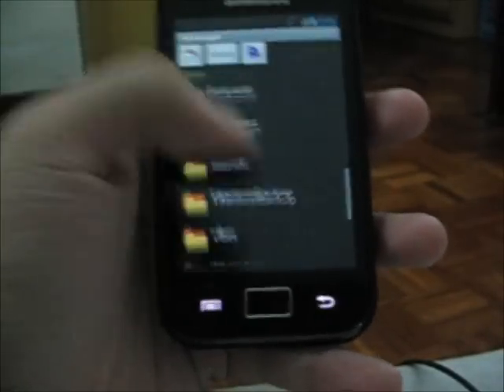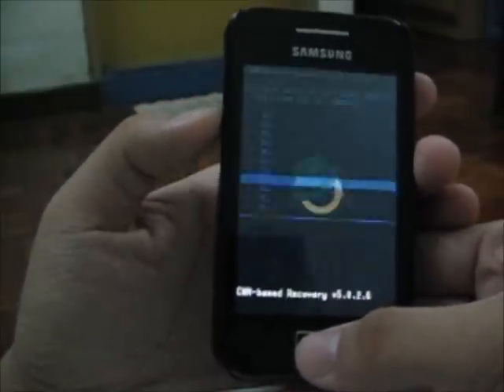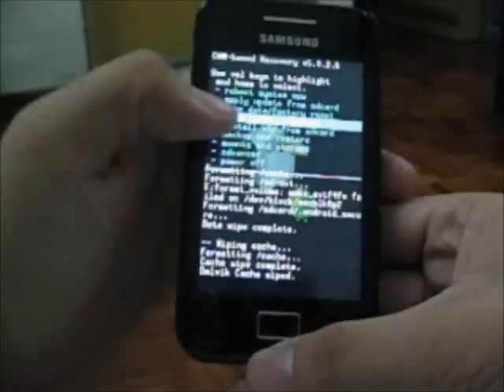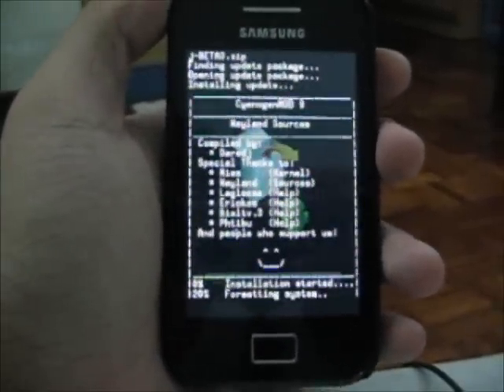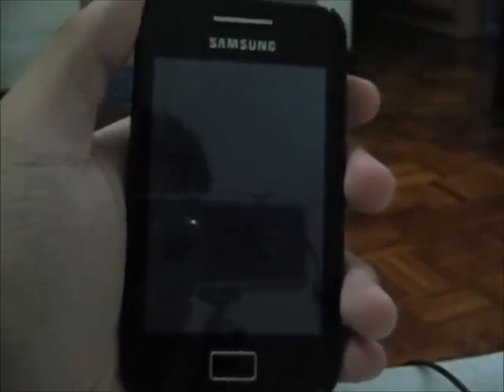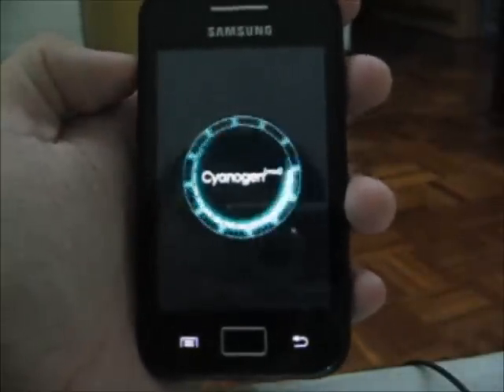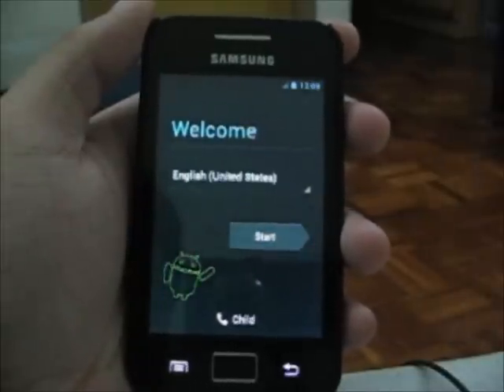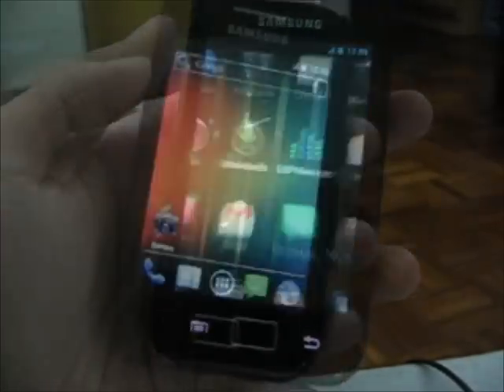How to install CyanogenMod 9 Beta by Daredj on Samsung Galaxy Ace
Very very smooth... :)

☞ How to install:
1. Make Sure your phone is running on Android Gingerbread 2.3.X and ROOTED.
2. Copy CM9-Daredj-BETA3.zip file to SD card.
3. Backup all your data and make sure your phone battery is more than 50%.
4. Switch off your phone and restart it to ClockWorkMod 5 by pressing home+power button
5. Wipe data/Factory reset and select yes.
6. Wipe cache partition and select yes.
7. Go to advance, select Wipe Dalvik Cache and select yes.
8. Install Zip from SD card, select the CM9-Daredj-BETA3.zip and click yes.
9. When it shows install from SD card complete, select main menu and restart the phone.
10. Wait around 2-3 minutes.
11. And you are DONE!! Enjoy!! :D